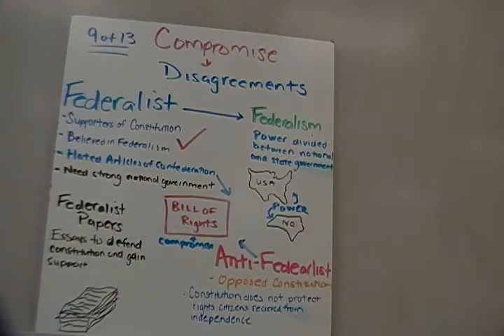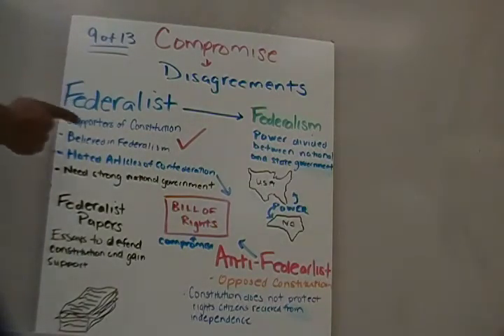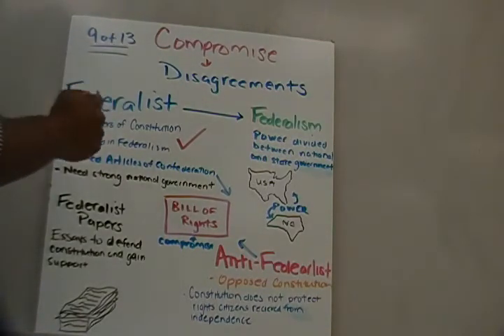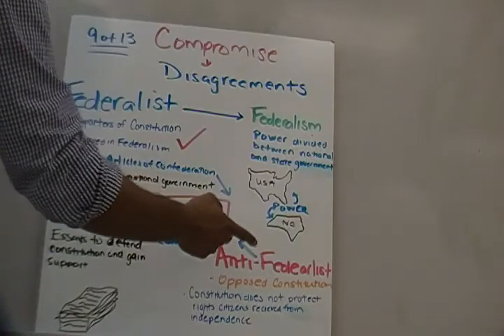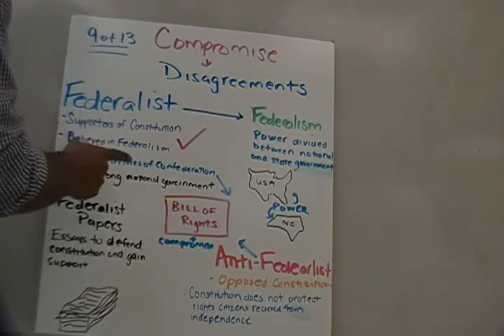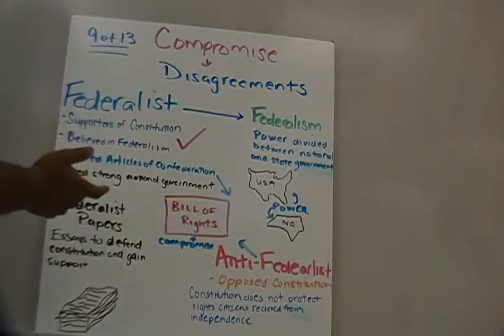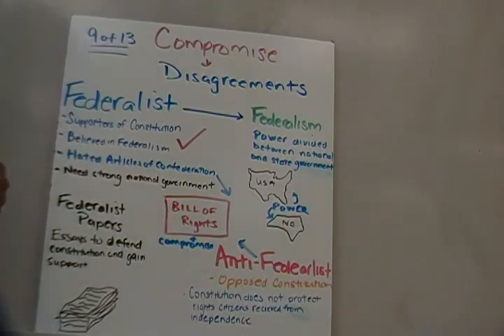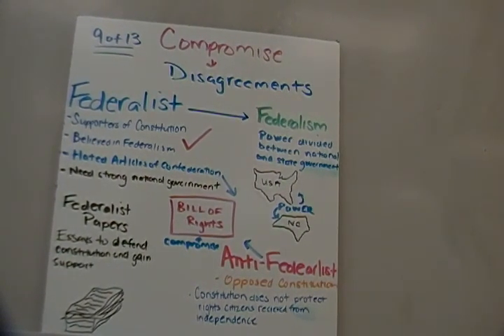Day 10 Fedarlsit vs. Anti-federalist